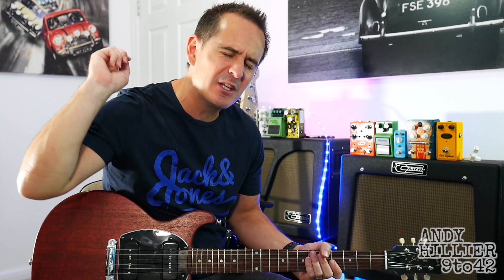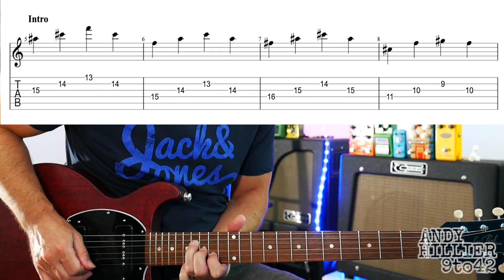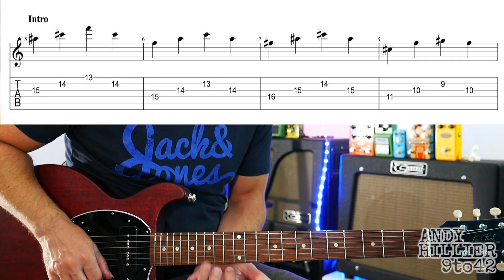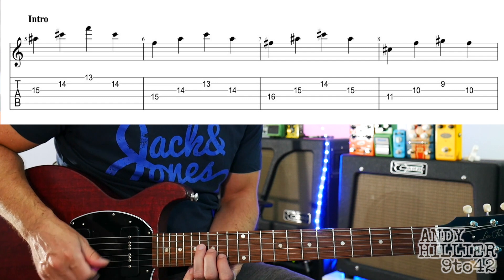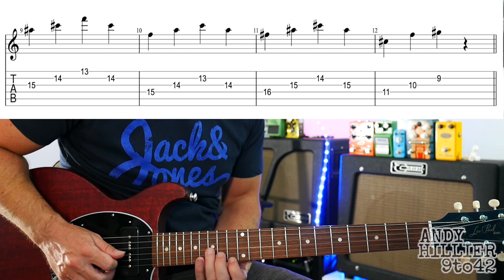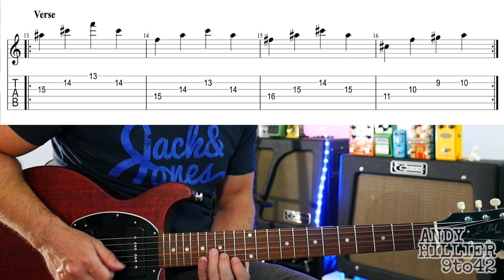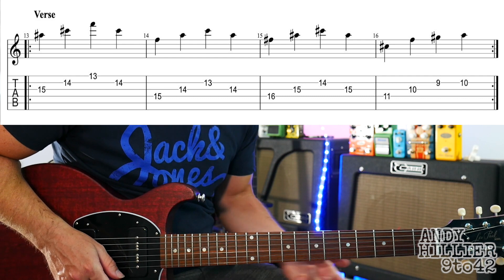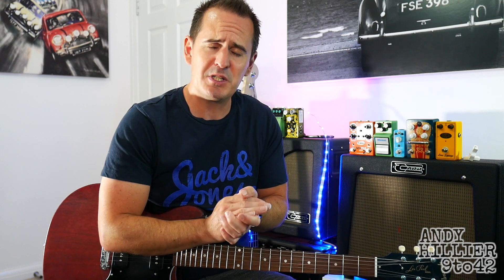How to play Sub Urban - Cradles Guitar Lesson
Learn how to play Sub Urban - Cradles on guitar.
Easy electric guitar lesson with TAB on screen.
Simple guitar tutorial by Andy Hillier.